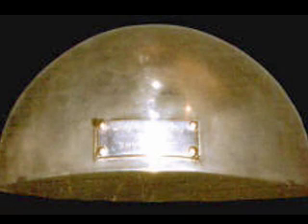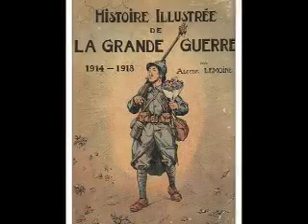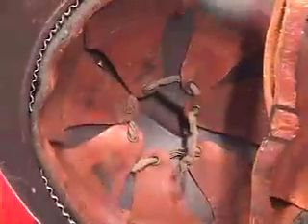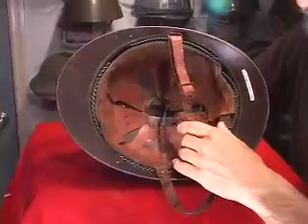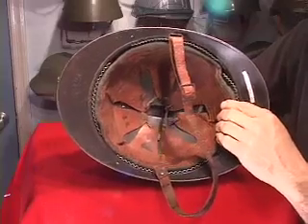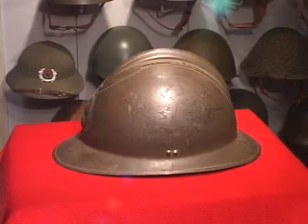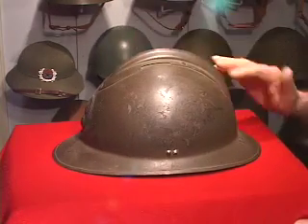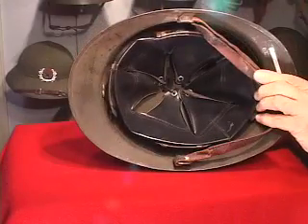Museum of America: French model 1915 Adrian Helmet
Here's a close-up exploration of the development, design, and history of the French "Adrian" helmet of WWI and beyond.